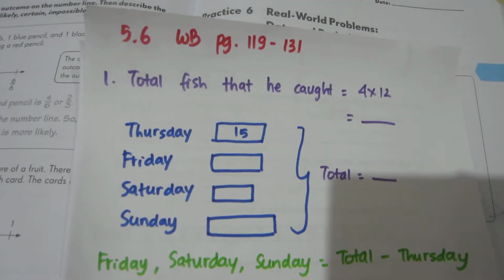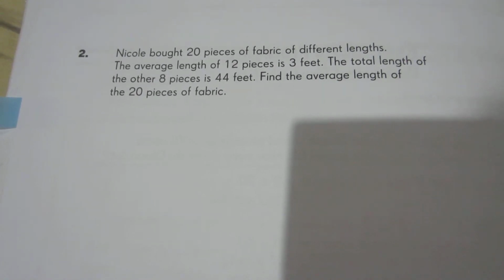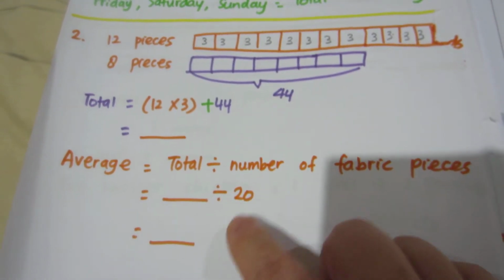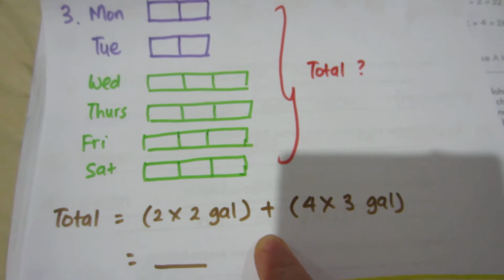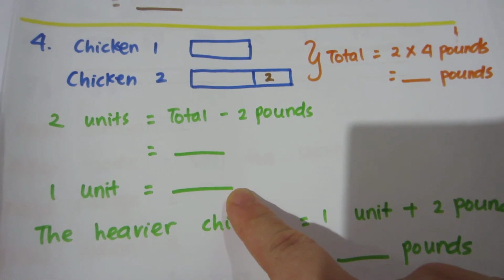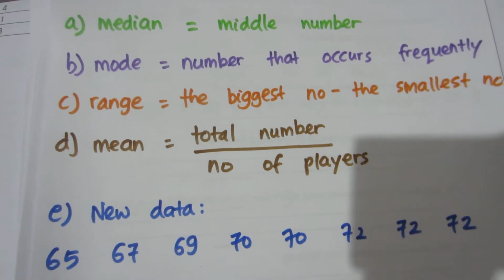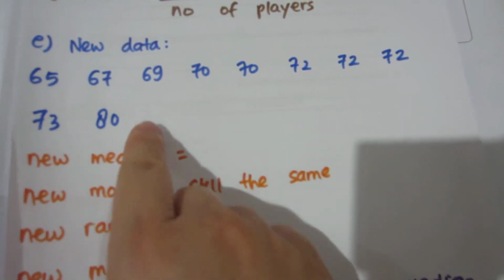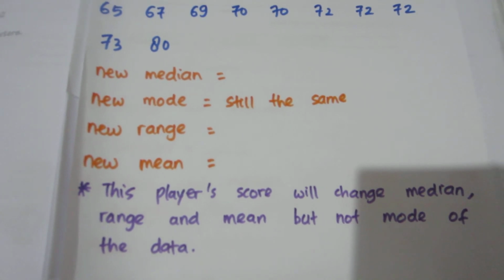5 6 word problems WB 1 5